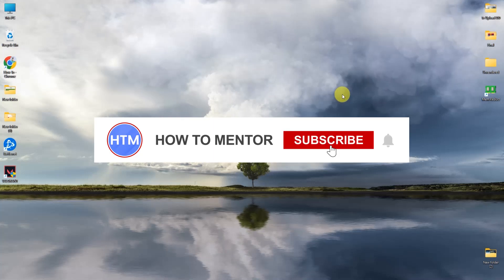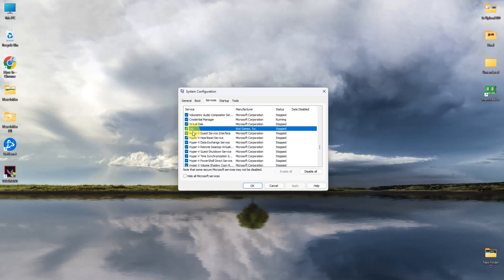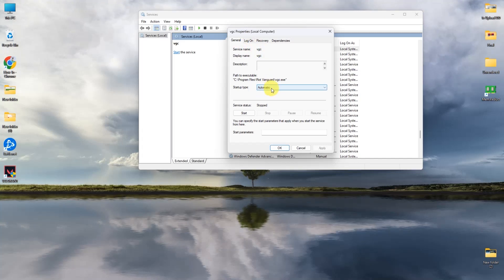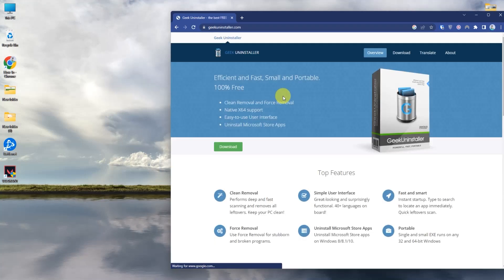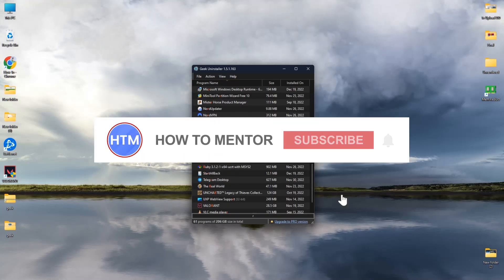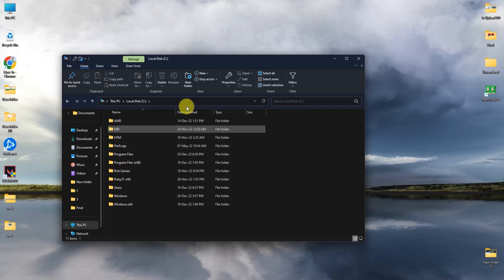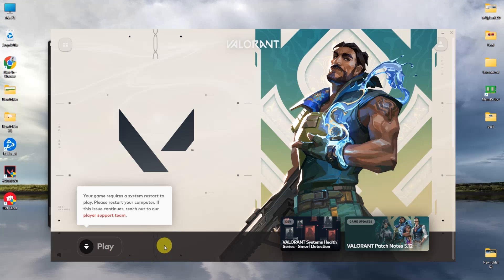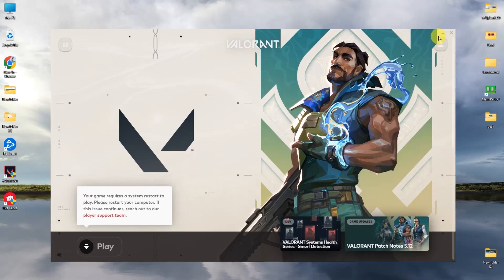How To Fix Valorant Connection Error (SIMPLE!)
How To Fix Valorant Connection Error. It’s a very easy tutorial, I will explain everything to you step by step.